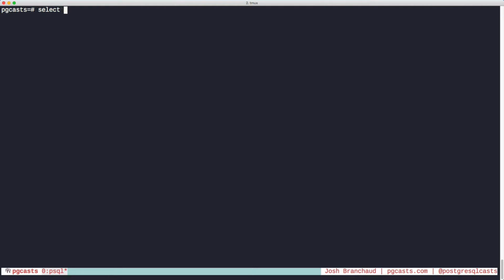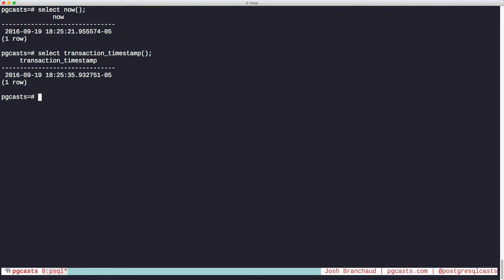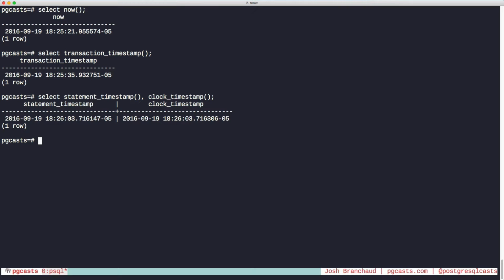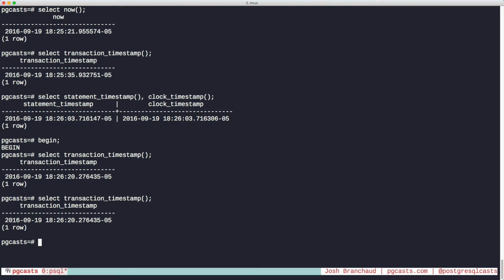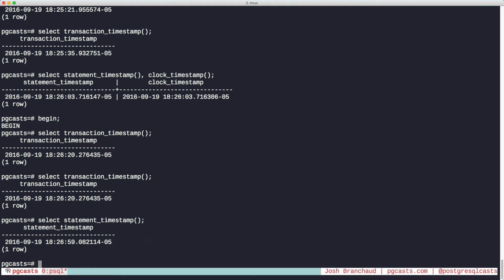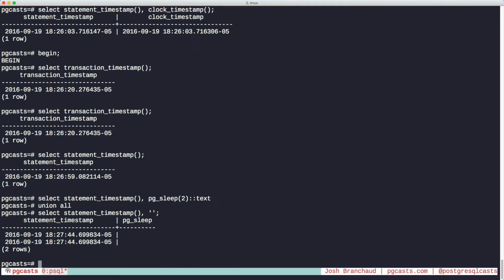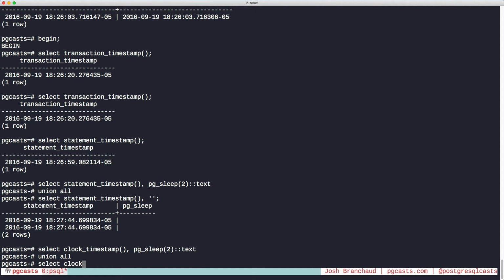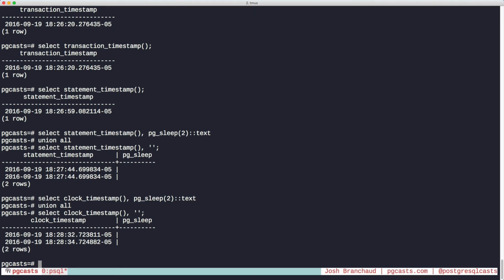What's the Time?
The different ways of getting the current time in Postgres and how they differ.

* we have had some audio issues with this recording, so you may want to turn the volume up a bit.

Transcript:

When it comes to _time_, Postgres can do quite a bit. Even if you just want
to know what time it is _right now_, there are a few different functions to
consider.

The one we are probably the most familiar with is `now()`:

```sql
select now();

This gives us the current time.

The `now()` function works the same as the `transaction_timestamp()`
function:

```sql
select transaction_timestamp();

We will continue to use `transaction_timestamp()` throughout this episode,
but remember that it is interchangeable with `now()`.

The other two timestamp functions we are going to be looking at are
`statement_timestamp()` and `clock_timestamp()`:

```sql
select statement_timestamp();
select clock_timestamp();

They all seem to be doing the same thing, so, what's the difference?

Their names might give us an idea of what each really does. Let's start a
transaction and take a close look:

```sql
begin;

We can wait a few seconds and then try that statement again:

```sql
select transaction_timestamp();

Interesting, they both produce the _exact_ same timestamp. That is because
this function returns the timestamp of when the current transaction began.

Now, let's try out the `statement_timestamp()` function:

```sql
select statement_timestamp();

Some time has passed since we started the transaction and that is reflected
here. The `statement_timestamp()` function provides the timestamp that
Postgres began executing the statement.

So, even if we have an expensive query, that references
`statement_timestamp()` multiple times, we will get the same timestamp each
time:

```sql
select statement_timestamp(), pg_sleep(2)::text
union all
select statement_timestamp(), '';

We use the `pg_sleep` function to simulate an expensive query. Though there
was a couple of seconds between the two different calls to
`statement_timestamp()`, they both produce the exact same timestamp.

And this is where `clock_timestamp()` comes in to the picture. Let's try the
same query as above, but with `clock_timestamp()` instead:

```sql
select clock_timestamp(), pg_sleep(2)::text
union all
select clock_timestamp(), '';

We can see the difference in the timestamps for this example because the
`clock_timestamp()` function gets the actual current time.

You now know the differences between the different timestamp functions.

If we are updating or creating a number of different records within a
transaction and we want all of their timestamps to be coordinated, we should
reach for `transaction_timestamp()` or we can use `now()` as a shorthand.

When more specific timestamps are called for, you may want to reach for
`statement_timestamp()` or `clock_timestamp()`.

That's it for this episode. Until next time, may your data be consistent and
your queries performant.